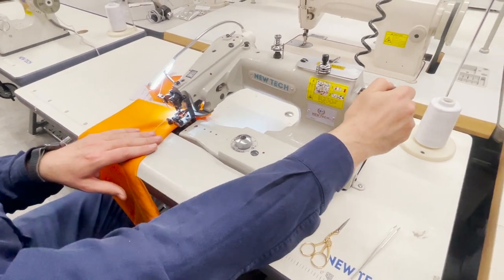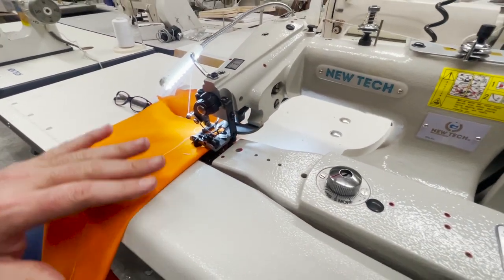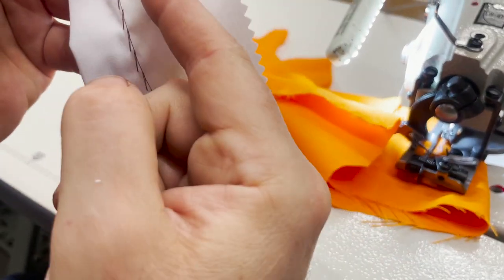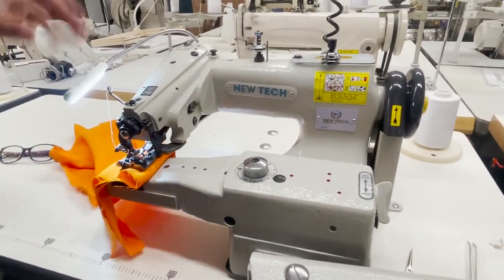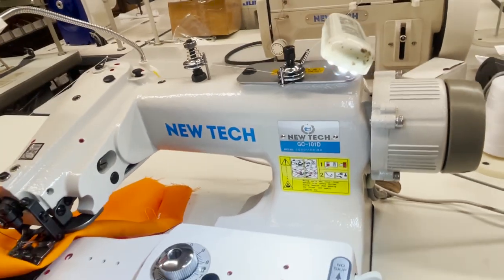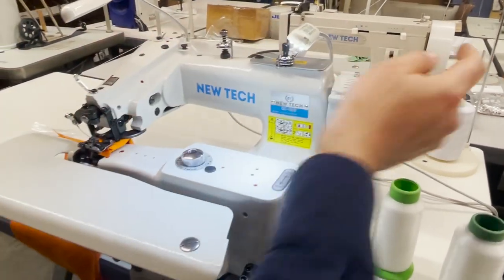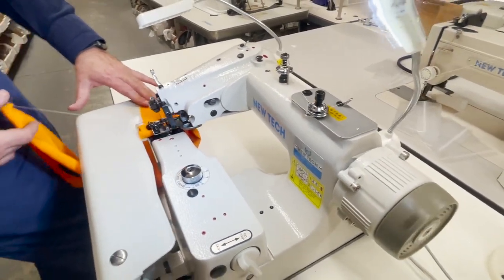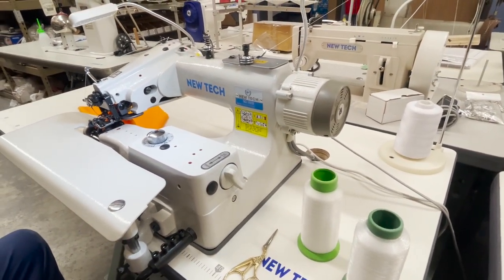Product Showcase - New-Tech GC-101 Direct Drive vs External Drive - Goldstartool.com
In today's video, David walks us through the features of the New-Tech GC-101 before giving us a comparison between the external drive and direct drive versions of the machine.